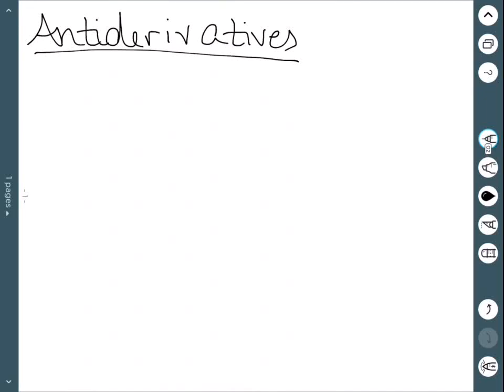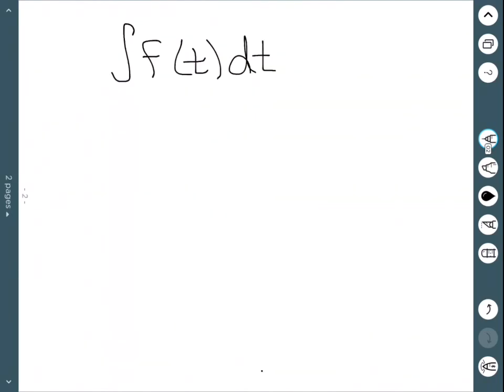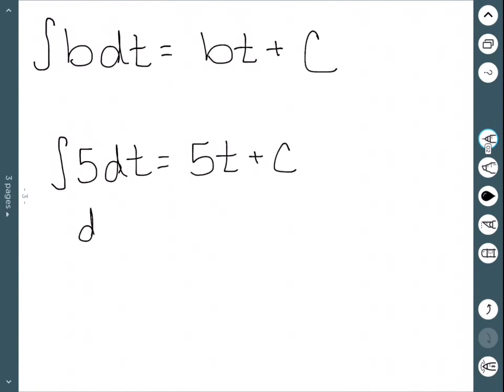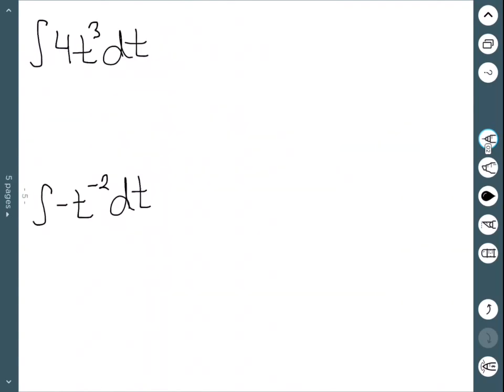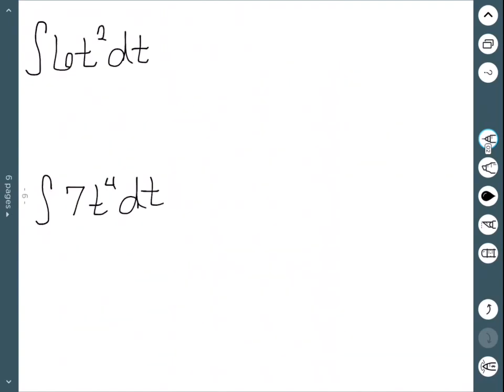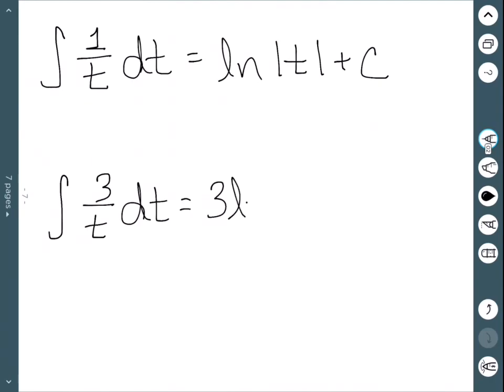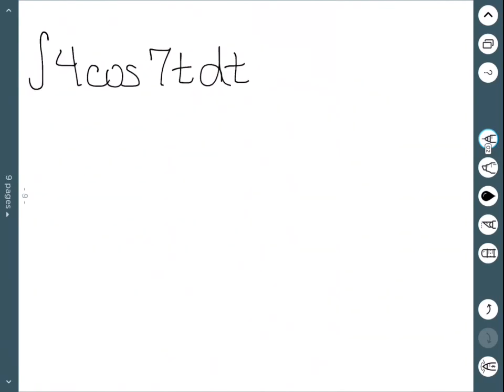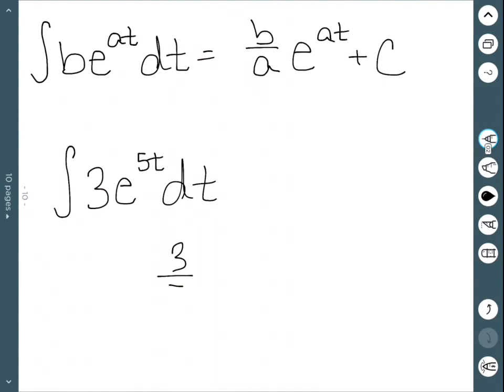Antiderivatives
We define the antiderivative, and show how to find several types. We give the power rule for integrals, and discuss how to integrate basic trigonometric functions and exponential functions.